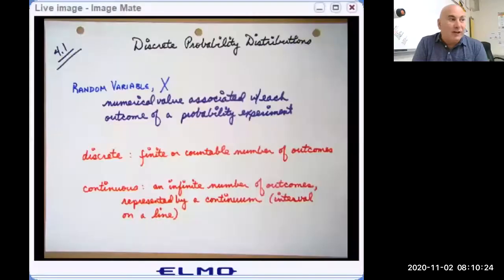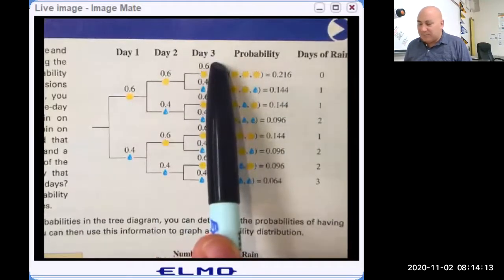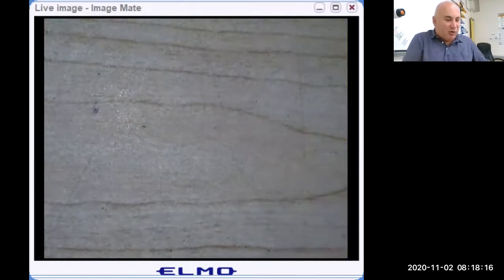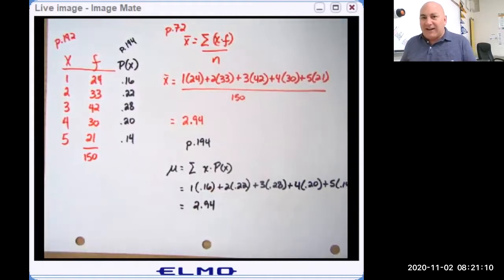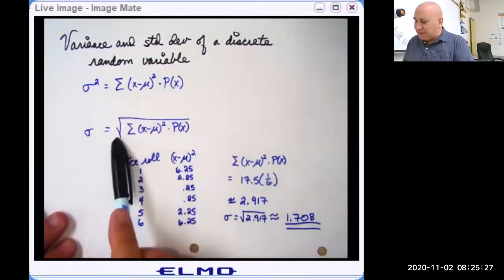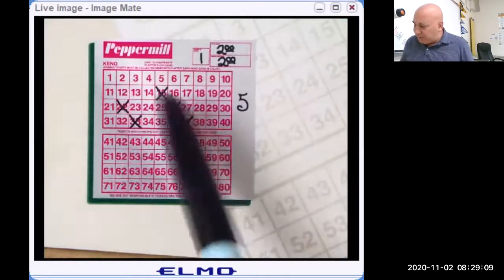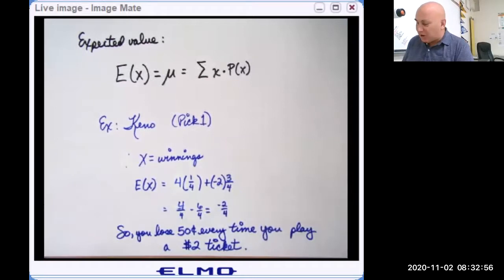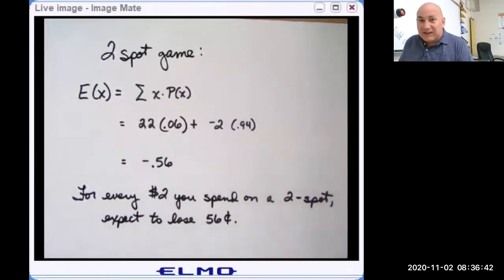4 1 Probability Distribution Functions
an introduction, including expected value of a random variable X